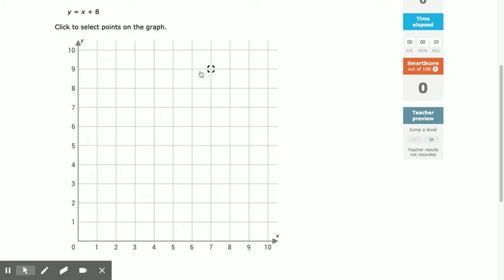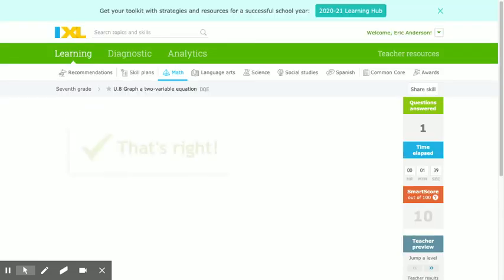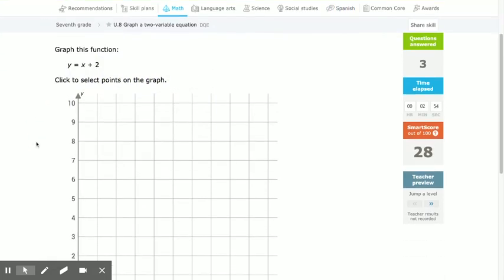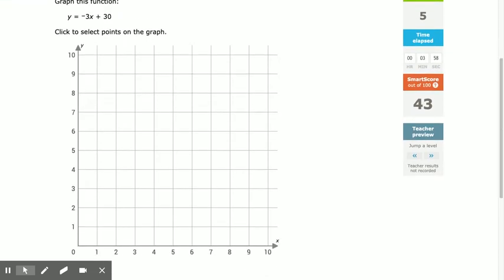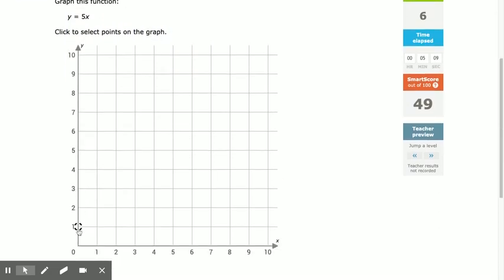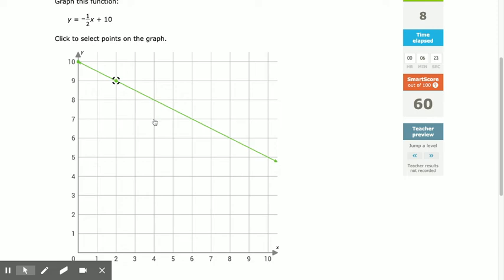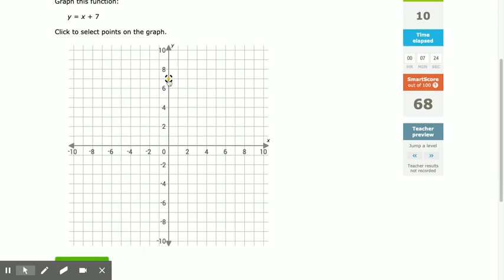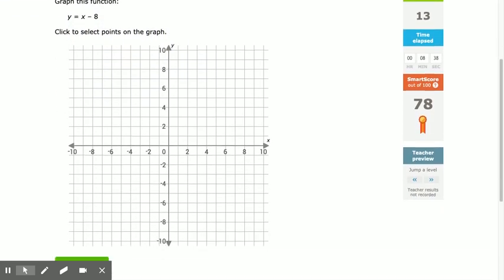IXL: Equation to Graph